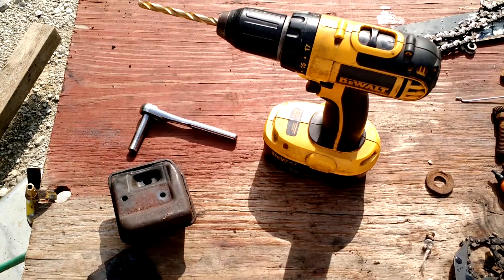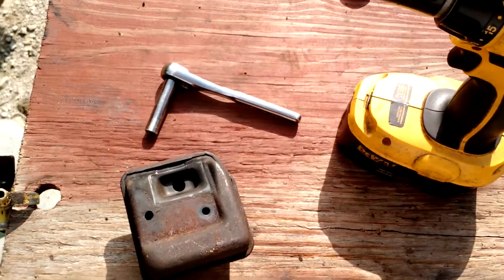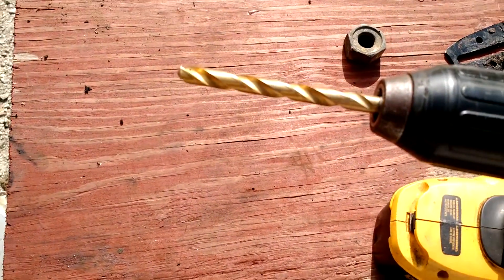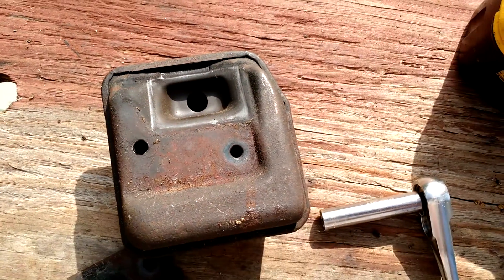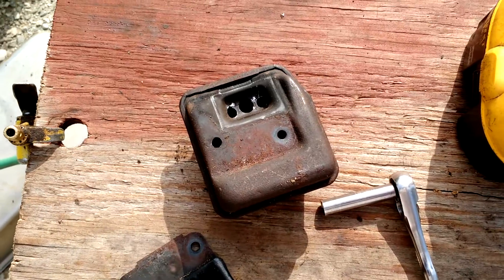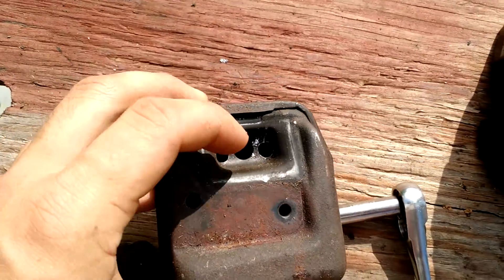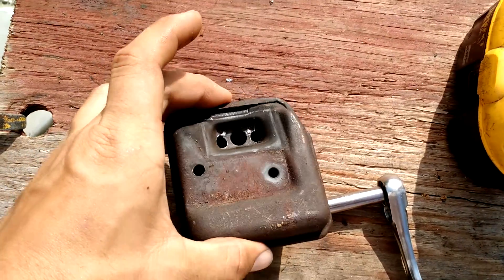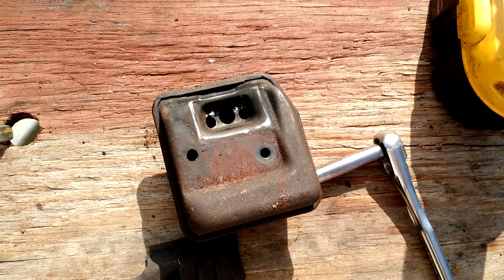Modifying a chainsaw exhaust DIY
Do you want more power from your stihl chainsaw? Here's a quick tip